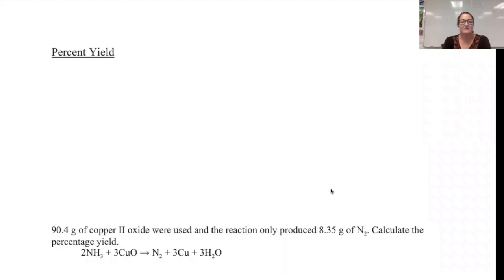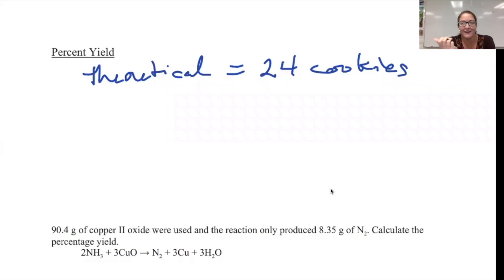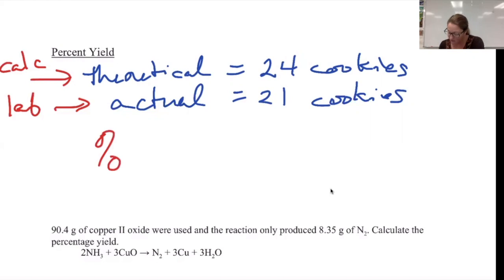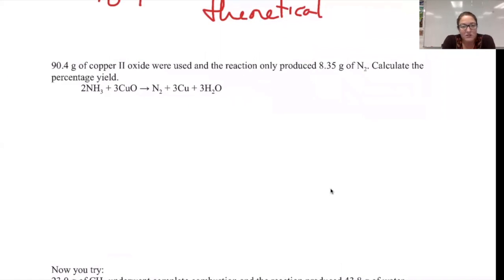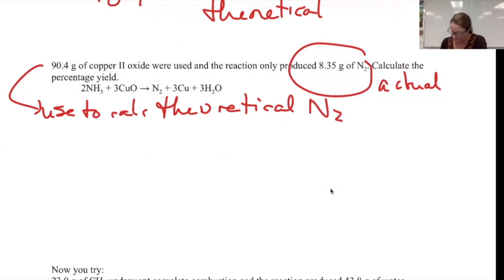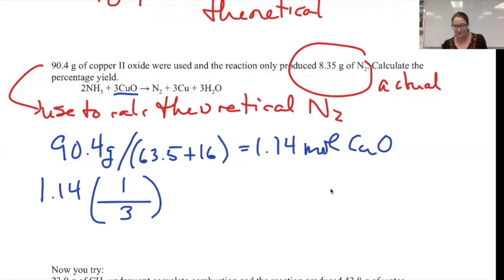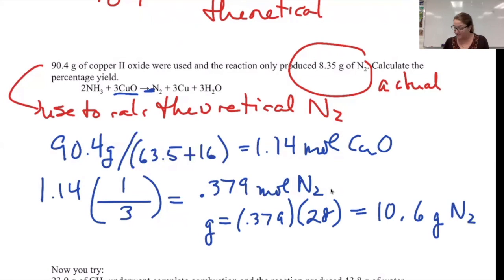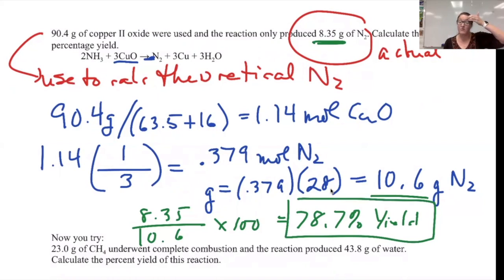Percent Yield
calculating percent yield for a reaction